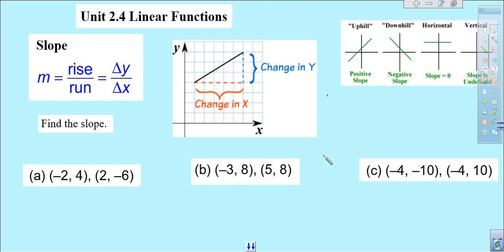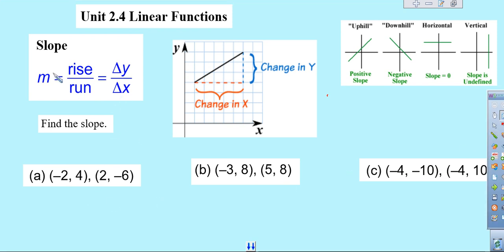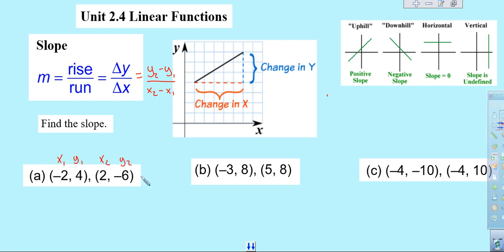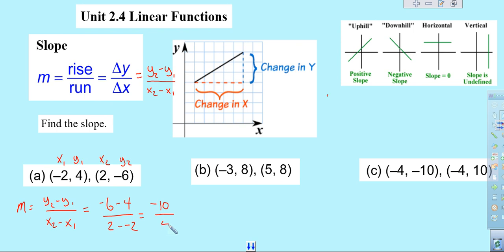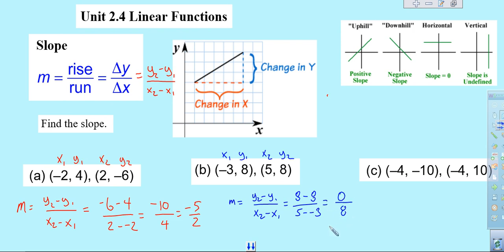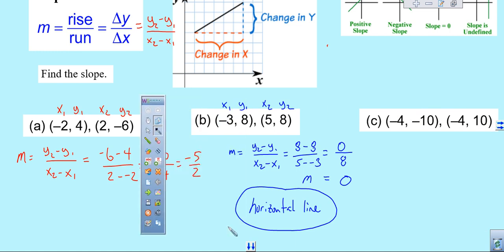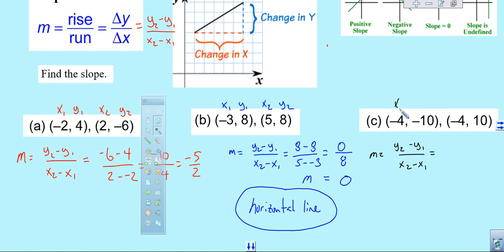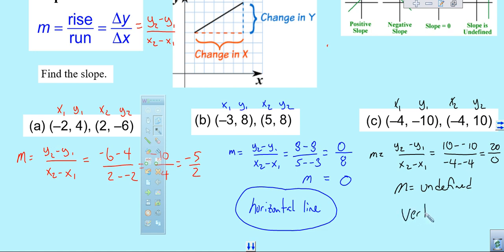Finding Slope Given Two Ordered Pairs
Unit 2.4: This video will guide through the process of finding slope of a negative line, horizontal line, and a vertical line.